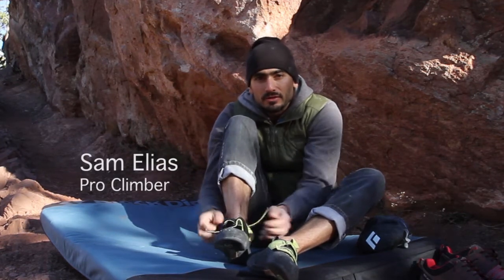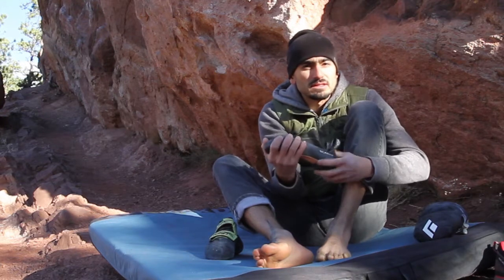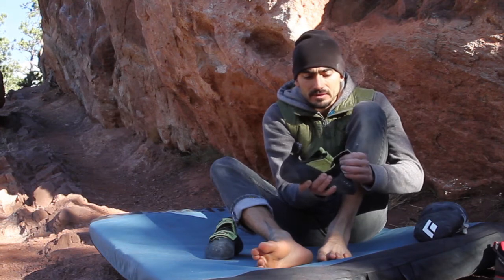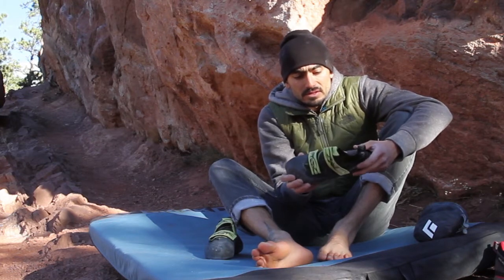Sam Elias Introduces the SCARPA Furia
Our softest, most sensitive shoe to date, the award-winning SCARPA Furia is the perfect shoe for small holds on steep rock. Let SCARPA athlete Sam Elias walk you through his favorite features of the shoe.

Media praise of the SCARPA Furia:
“World-class, mega-dank! Thanks to perfectly soft edges, Ryan Gosling in ‘The Notebook’ sensitivity, and a delightfully comfortable fit,” one tester said. So comfortable that he wore them on the 13-pitch Yankee Clipper (5.10b) in El Potrero Chico, Mexico, and was still grinning and singing after a full day of edging on micro-nubs. The same tester onsighted three 5.12s in the Furia at crags around Chattanooga, Tennessee, choosing them because of their versatility and performance on verticals, steeps, pockets, smedging, edges, slopers, and everything in between."
-Climbing Magazine, Editor's Choice Award